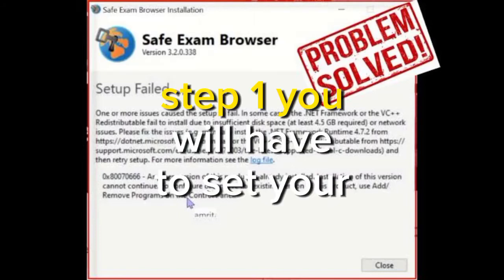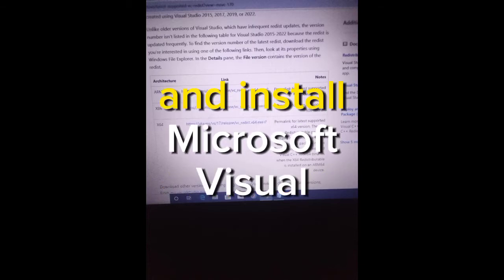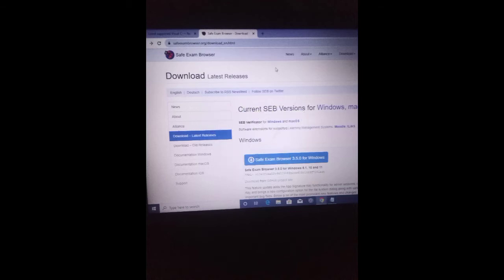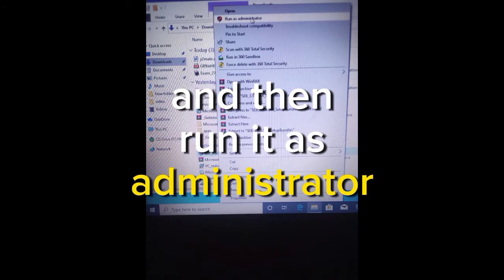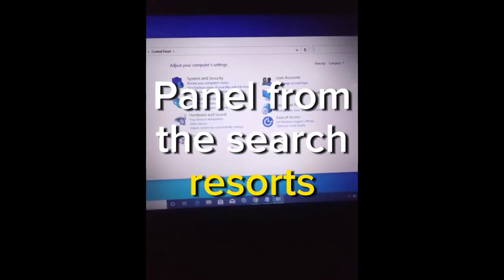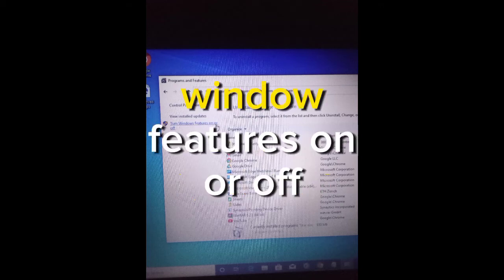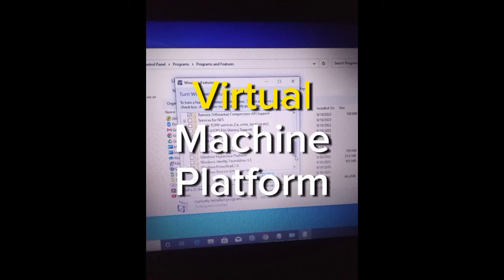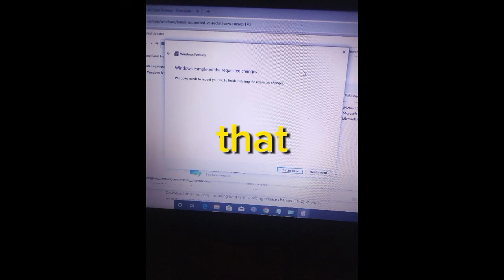SAFE EXAM BROWER ERROR Solved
How to solve SEB error
Section 1
1. Set your pc to enable Virtual Machine Platform (see how to enable virtual machin environment after step 5 if you cannot enable Virtual Machine)
2. Connect your pc to the internet throughout this installation
Check the link bellow
4. Download the Safe Exam Browser if you have not done so
5. After download right click the file and select run as administration
WAIT FOR THE INSTALLATION TO COMPETE.
THAT'S ALL!

Section 2
HOW TO ENABLE VIRTUAL MACHINE PLATFORM
1. Press the window button
2. Type contro panel
3. Click on Control Panel from the search result
4. Click on Uninstall a program
5. At the left corner Click on "Turn Windos features on or off"
6. Mark or Select "Hyper-V
7. Mark or Select "Virtual Machine Platform
8. Click Ok Button
9. Click on Restart Now
10. After rebooting install SEB (Go back to Step 2 of Section 1)